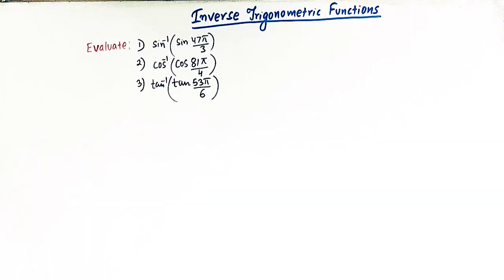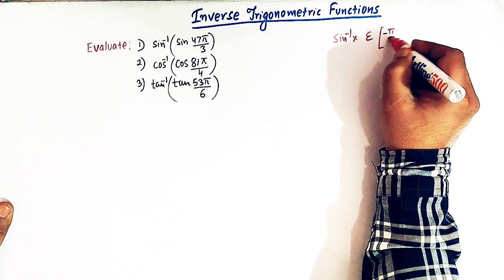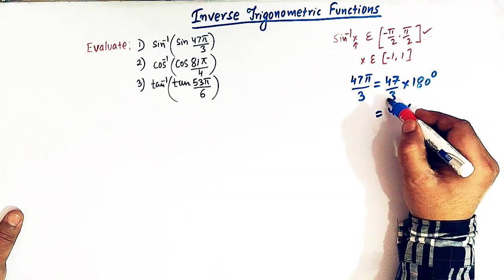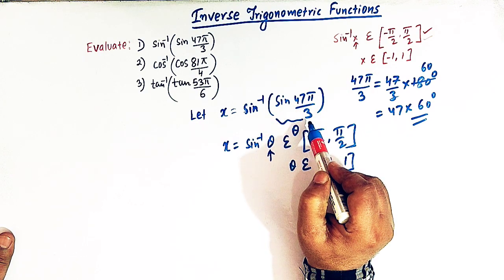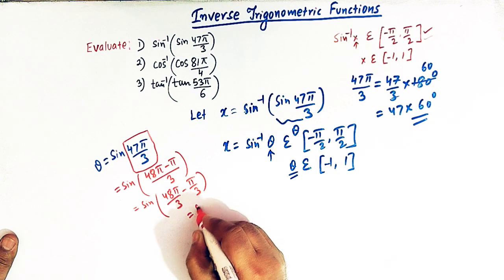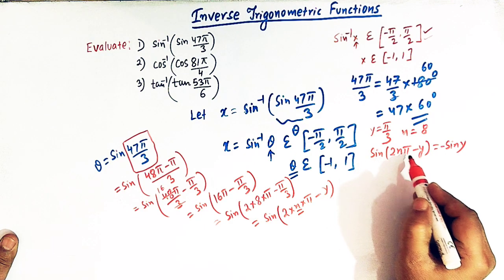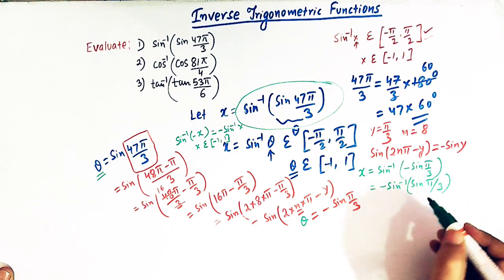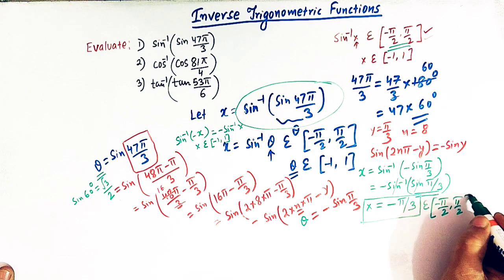|| Inverse trigonometric functions ||Evaluation of Principal Value Branch ||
How to evaluate expressions involving Inverse trigonometric functions. Calculation of
Principal Value Branch of inverse trigonometric functions.